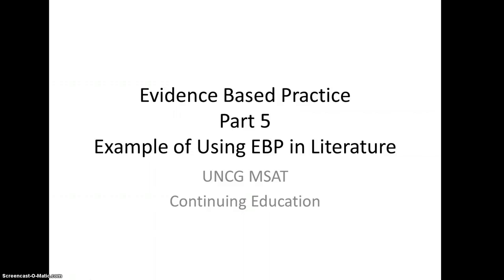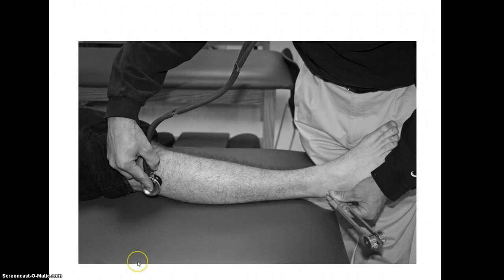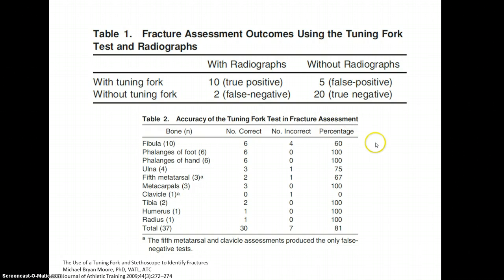MSAT EBP Assessment Part 5